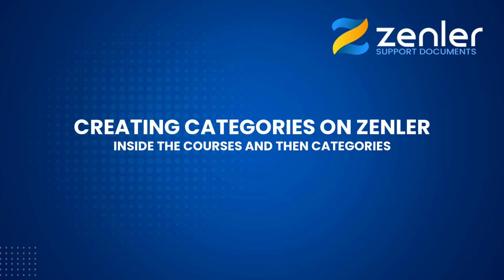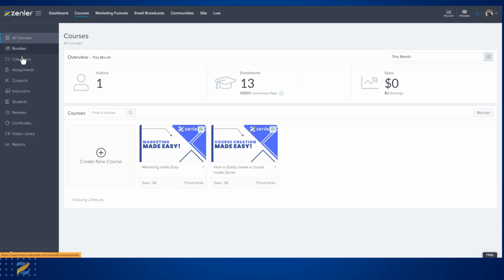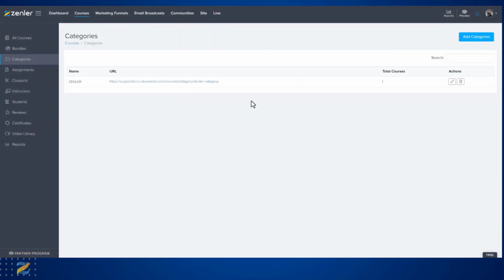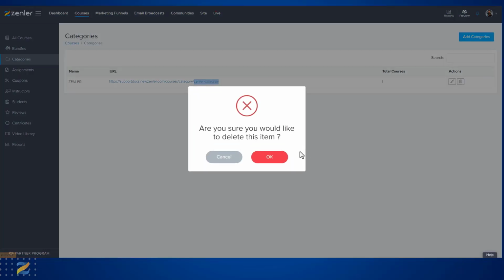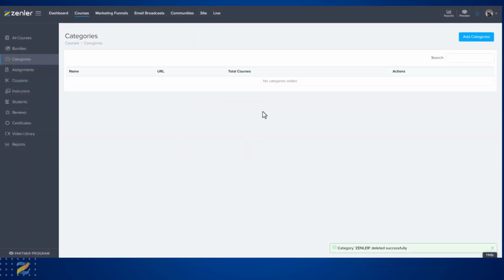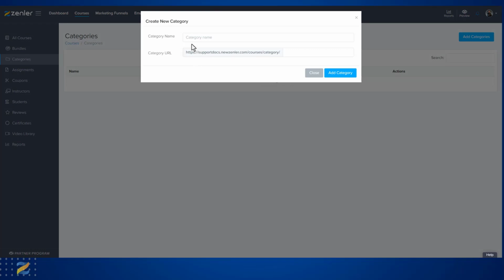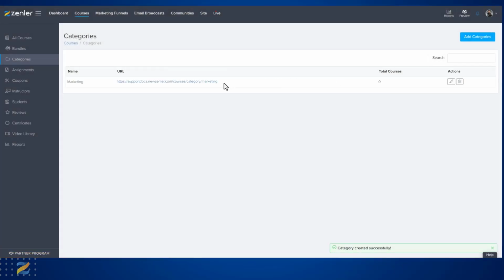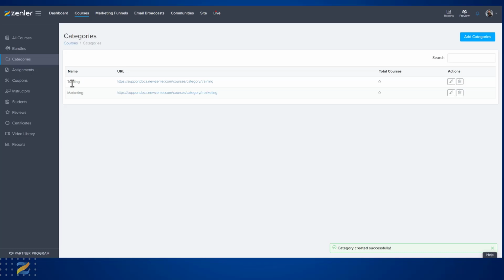👉 Courses - Categories - Creating Categories on Zenler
🚀 The video shows how to set up categories for courses. It covers accessing the courses section, adding and deleting categories, and assigning URL prefixes.